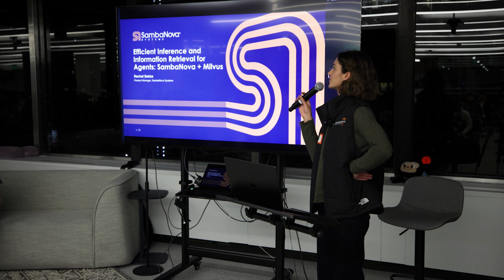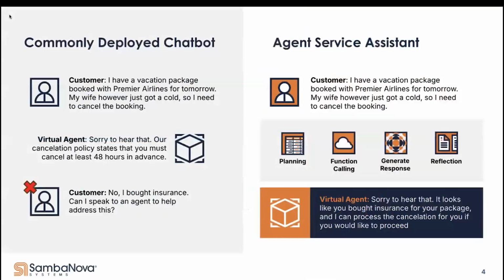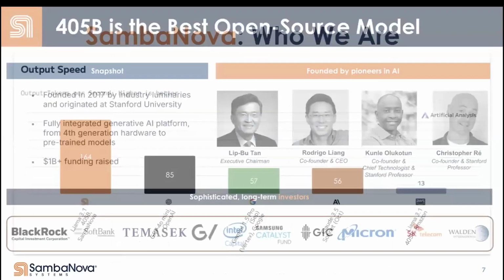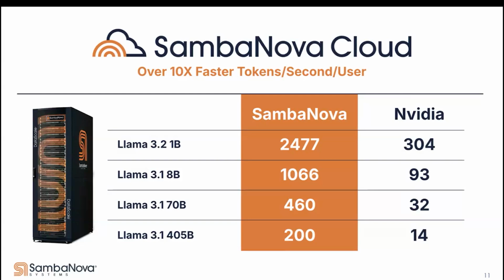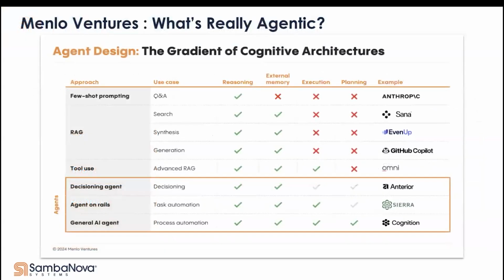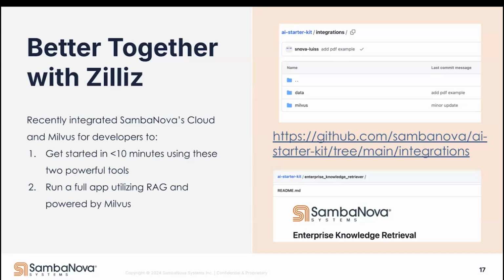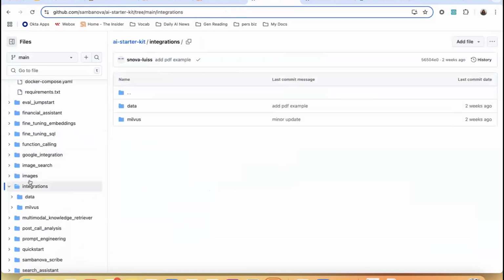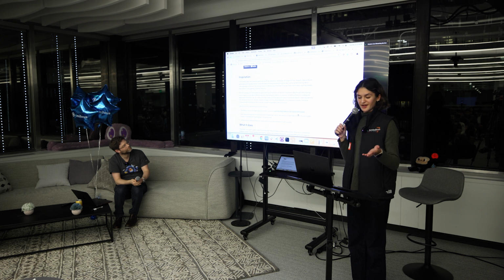Efficient Inference and Information Retrieval for AI Agents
Dec SF Unstructured Data Meetup Talk
Title: Efficient Inference and Information Retrieval for Agents: SambaNova + Milvus
Speaker: Rachel Bakke, Product Manager, SambaNova Systems
Abstract: Agents are the next step in AI. These powerful reasoning and decision engines require a multitude of high quality tools to realize their potential, including fast inference and efficient databases. SambaNova and Zilliz are well aligned in this ecosystem and have recently made integrations to get started building simple RAG apps together.

▼ ▽ COMMUNITY - Future Meetups
Join us at a meetup in a city near you!